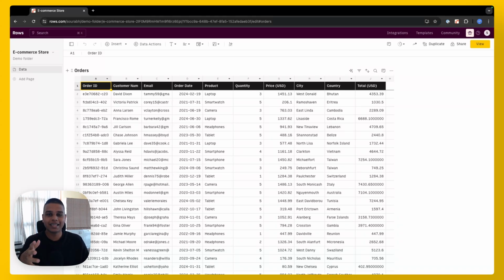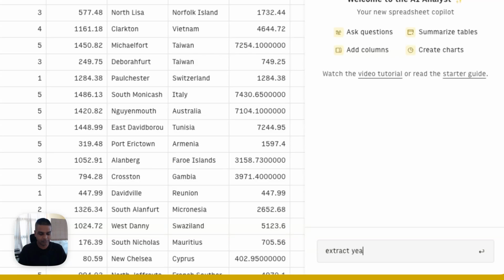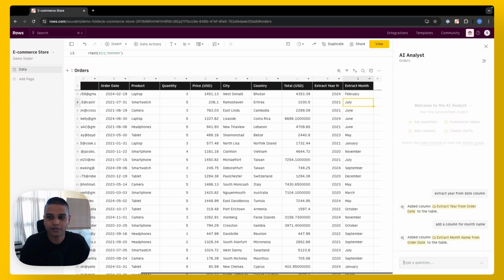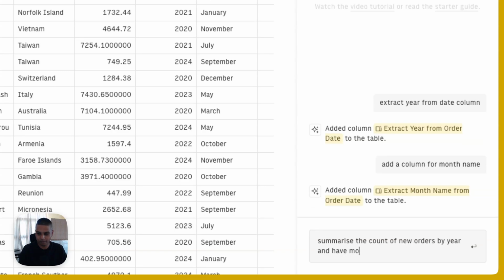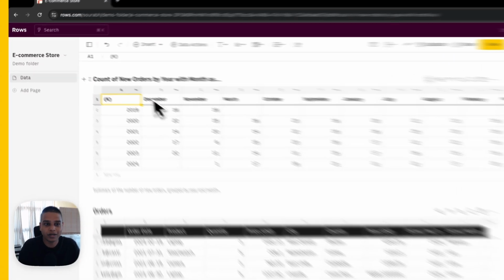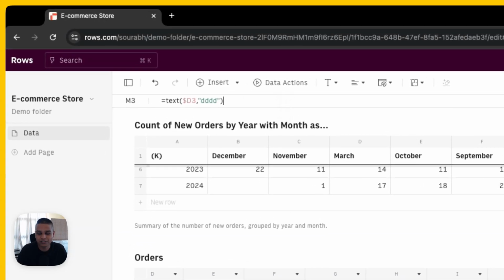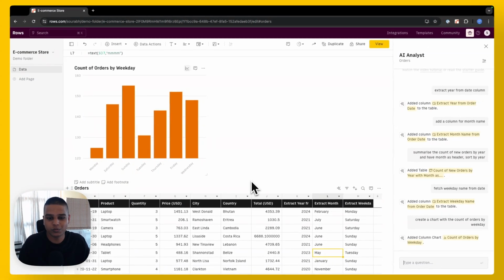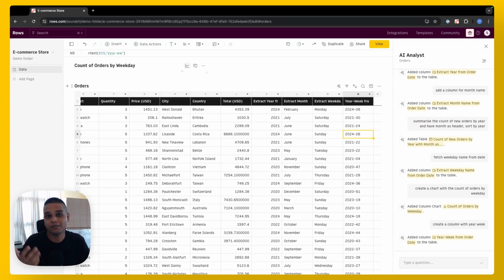AI Analyst: Extract & Visualize Date Data in Rows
In this video, we'll explore how to extract specific data points from a date column using our AI Analyst and create insightful tables and charts.

Watch as we take an e-commerce dataset, break down the date column into meaningful segments like year, month, and weekday, and generate pivot tables and visualizations.

You'll see how easy it is to analyze data and spot trends, like which day of the week receives the most orders.

00:00 Introduction
00:21 Extracting Year from Date Column
00:39 Adding Month Name Column
01:01 Creating a Summary Table by Year and Month
01:39 Extracting Weekday Name
01:58 Visualizing Orders by Weekday
02:22 Adding Year-Week Column
02:38 Wrap-Up and Final Thoughts